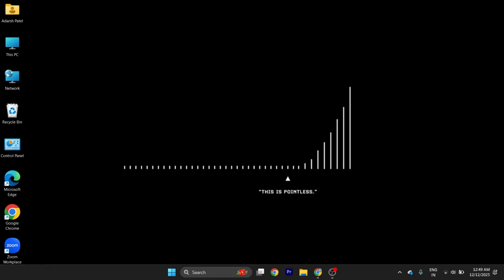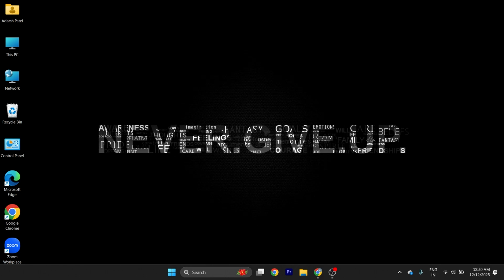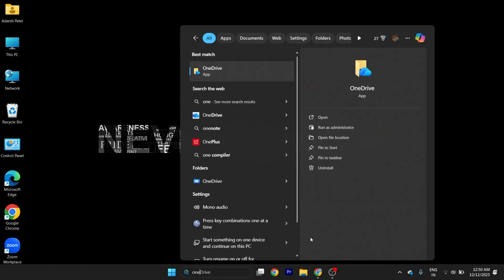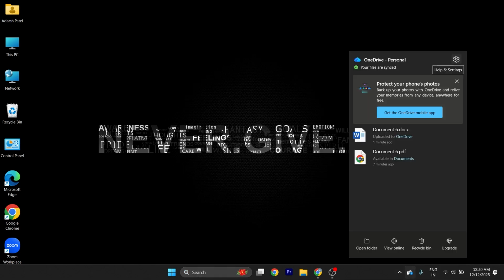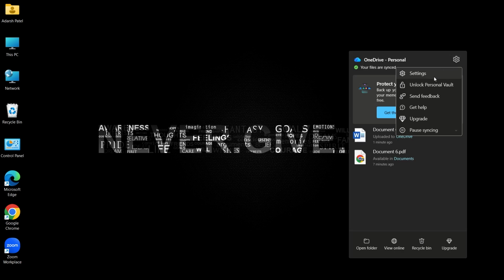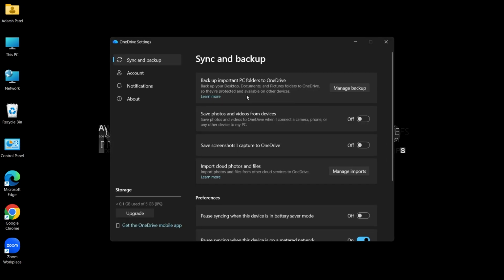How to Fix Windows Screenshot Automatically Saving on OneDrive [easy]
To fix Windows screenshots automatically saving to OneDrive in 2025, you can use two easy methods to redirect them to your local storage. The first and most direct method is through OneDrive Settings: click the OneDrive cloud icon in your taskbar, select the Settings gear, go to the Sync and backup tab, and toggle off the switch labeled "Save screenshots I capture to OneDrive." The second method involves the Snipping Tool app settings, which often bypasses general sync rules in newer Windows updates; open the Snipping Tool, click the three dots (...), select Settings, and toggle off "Automatically save original screenshots." If your screenshots are still appearing in the cloud, it is likely because your entire Pictures folder is being backed up; you can stop this by going to OneDrive Settings  Sync and backup  Manage backup and toggling off the Pictures folder. Once these steps are completed, your screenshots will remain strictly on your clipboard or in your local C:\Users\Username\Pictures\Screenshots folder without uploading to the cloud.